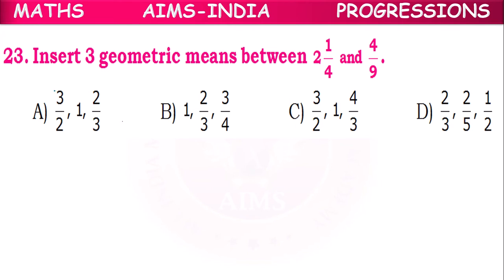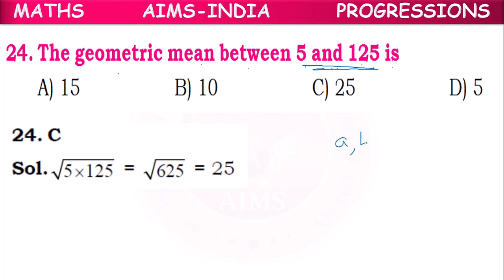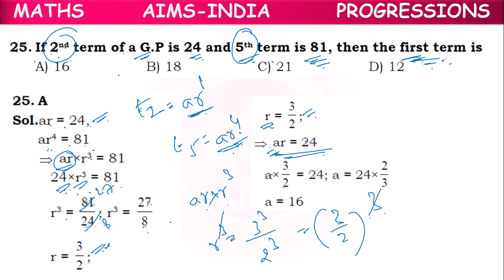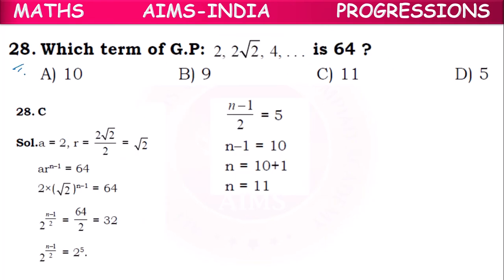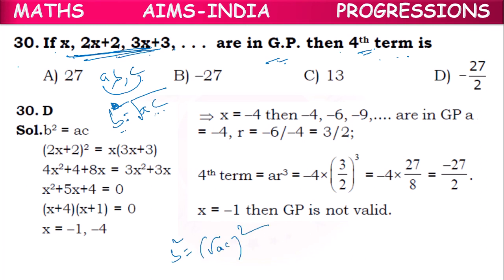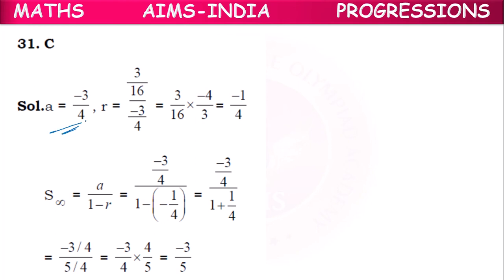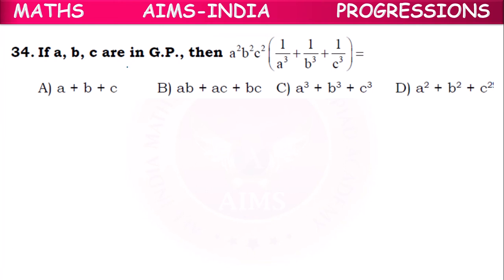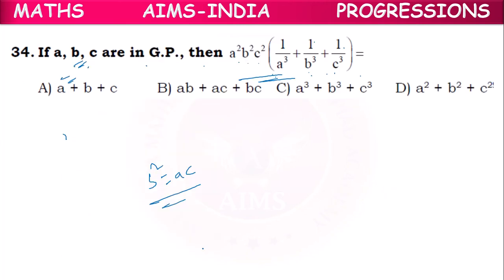9TH || TOPPERS || MATHS || PROGRESSIONS || PART 11 || AIMS-INDIA